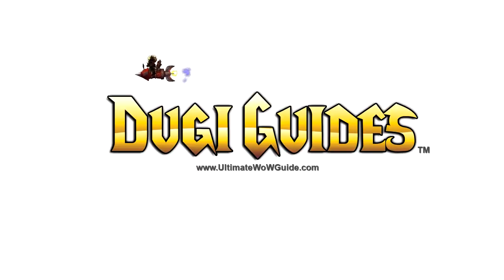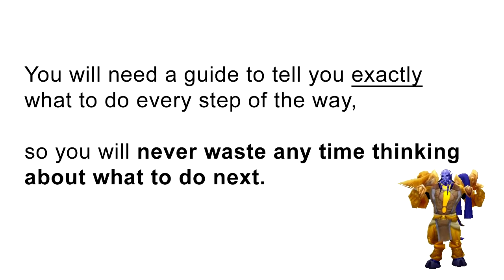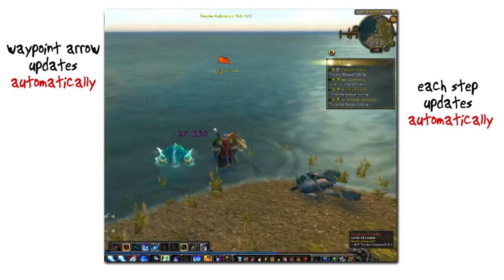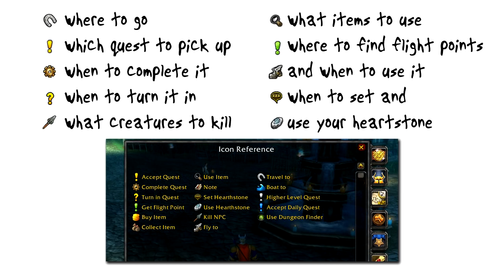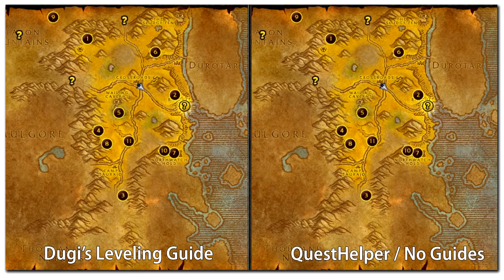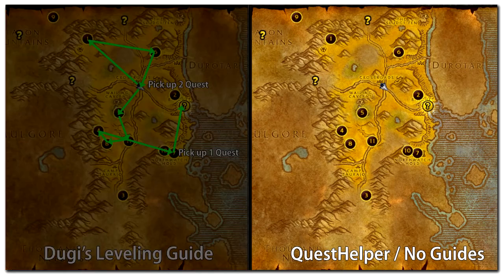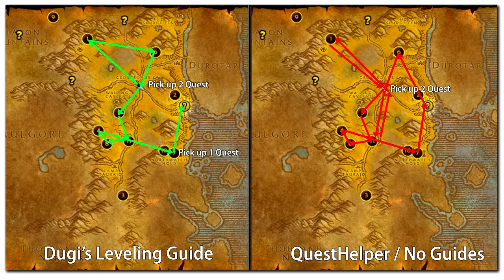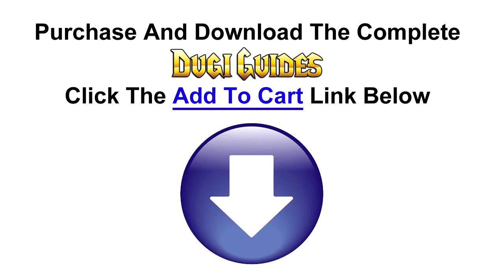World of Warcraft Leveling Guides for Level 1- 120 - Dugi Guide 2020